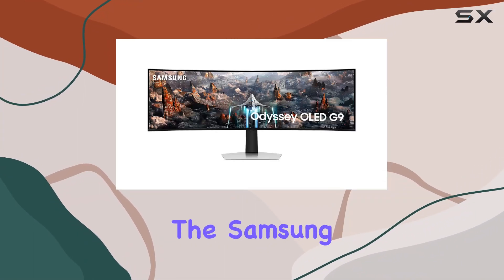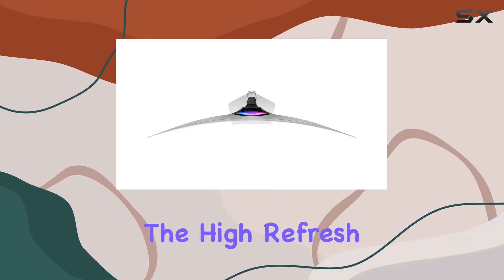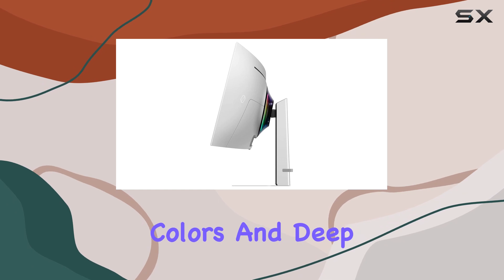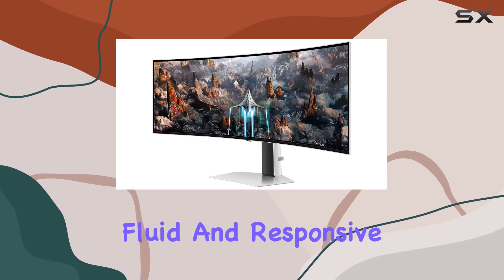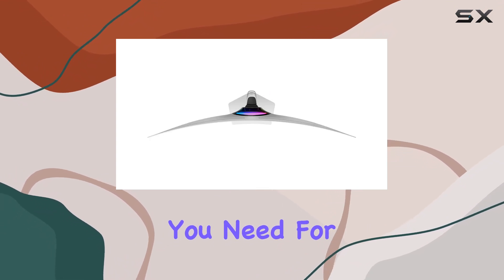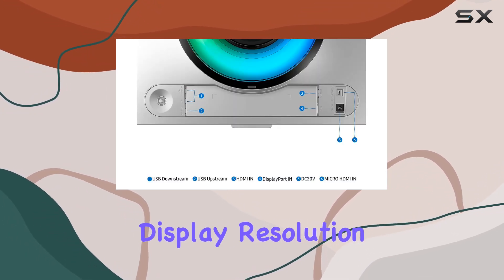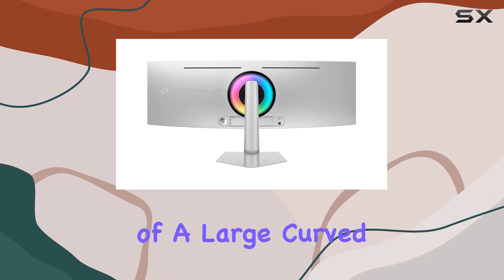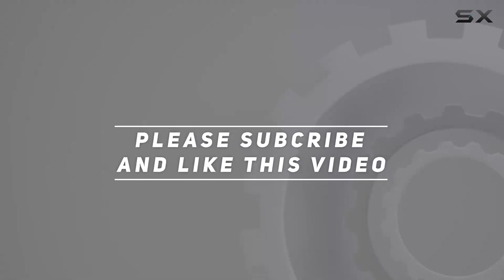Samsung LS49CG934SUXEN 49p DWQHD 240Hz Monitor Review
0:00 Intro
0:06 Review

Things that we mentioned in this video:
SAMSUNG LS49CG934SUXEN 49p DWQHD : B0C9YN84Q9